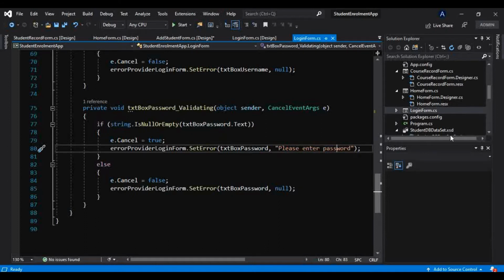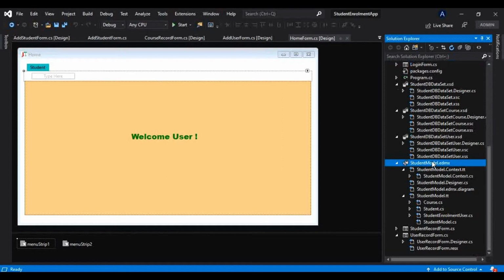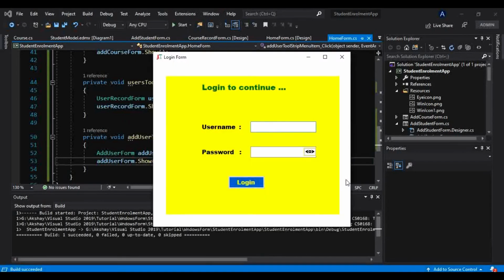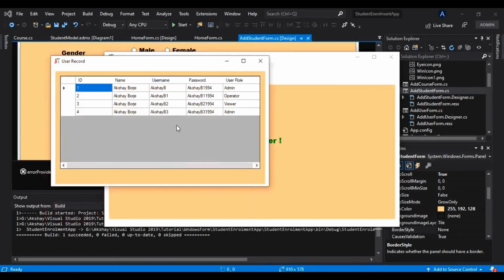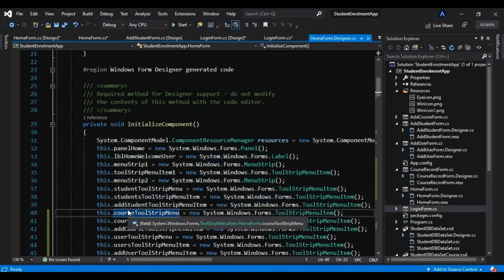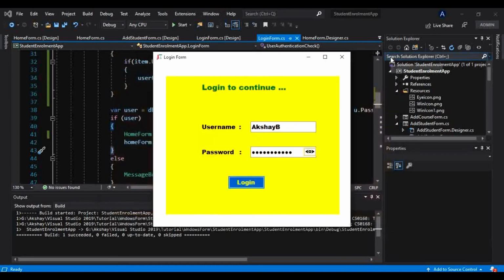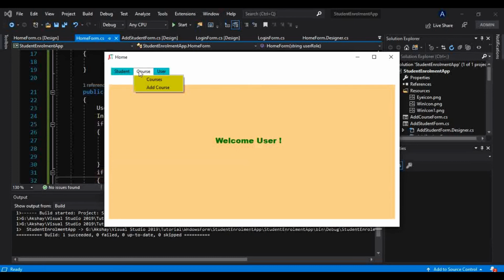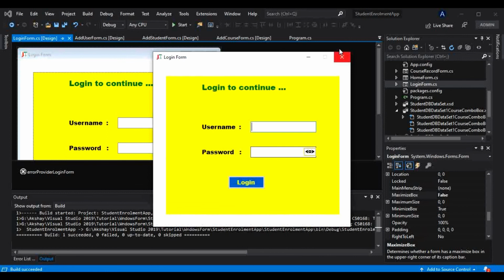Student Enrolment Windows Application - Part 5 | Providing authority according to the user role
In this tutorial we will learn, how we can give certain permissions to users according to their user roles and we will also learn how we can fetch record from database and show that in to the combo box or dropdown instead of hard coding the options.